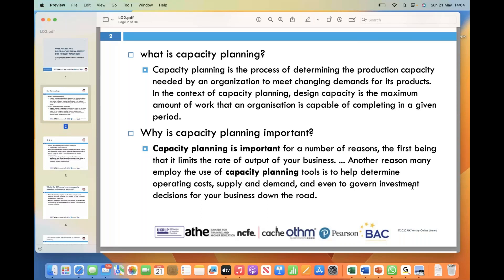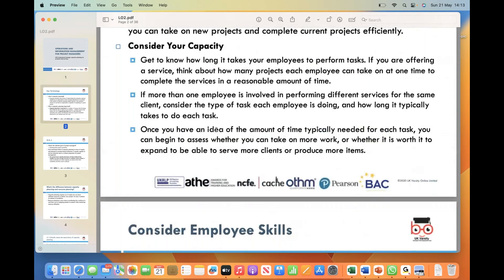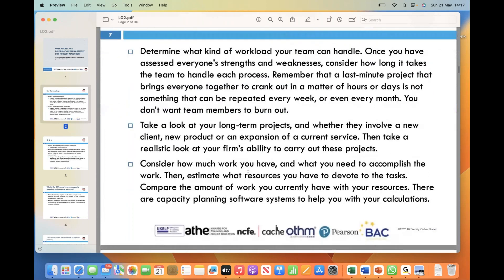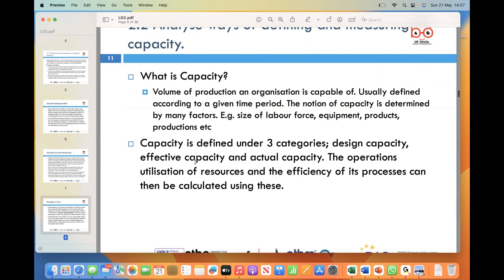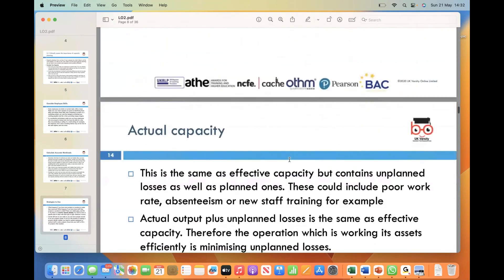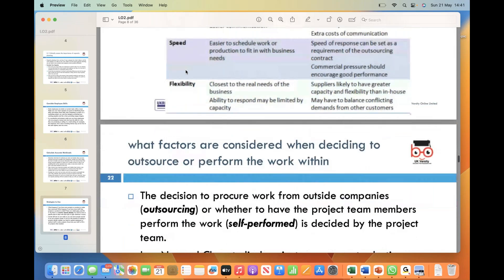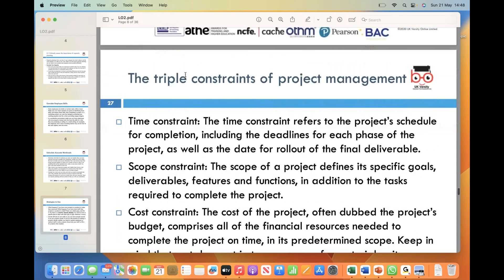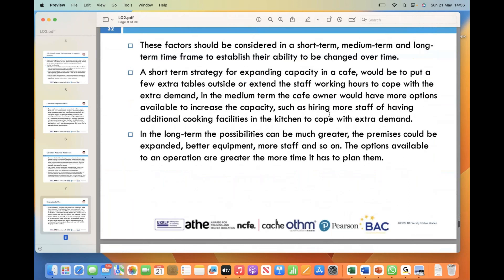OTHM L7 DiPM-Operations and Information Management for Project Managers-LO3 / 21 may 2023 .Mp4